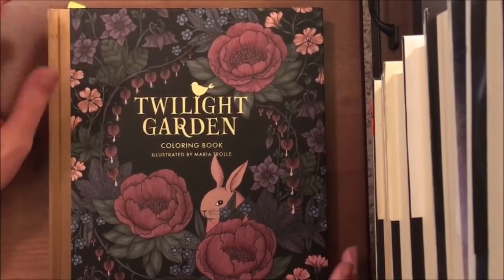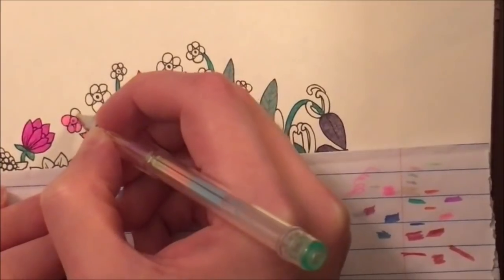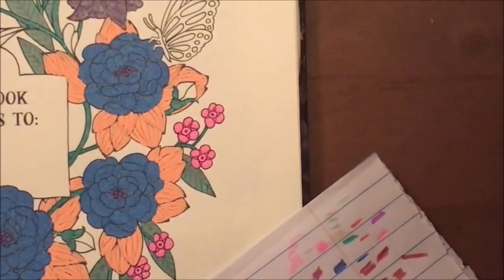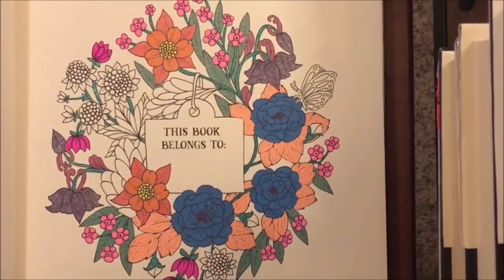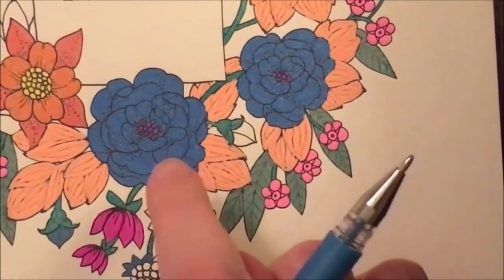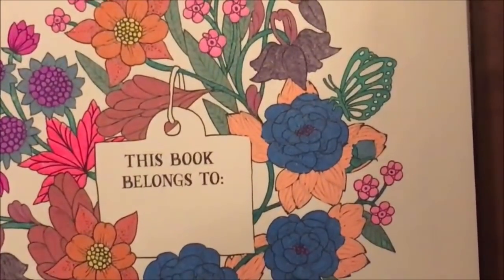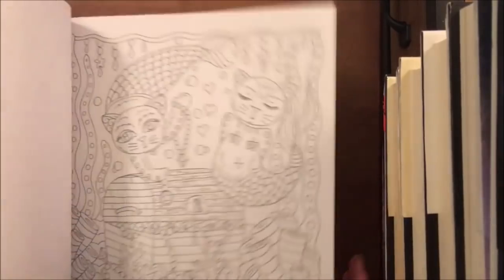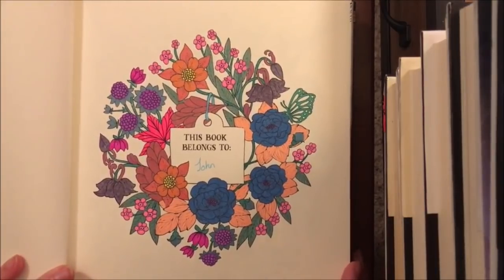Coloring with Gel Pens #5 | Twilight Garden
Amazon Wishlist
My Books

Color and Chat/Color-A-Longs/Channel Wide Buddy Colors:

May- Spring Scenes by Teresa Goodridge (Completed)
June- The Sweet Shoppe by Chris Price (Compeleted)
August 22nd-September Fantasia by Nicholas F. Chandrawienata
October- A Million Cats by Lulu Mayo
November- Fabiana Attanasio Month
December- The Inspired Room by Melissa Michaels

Links to Color and Chat Books:
Fanatsia: https
A Million Cats
The Inspired Room